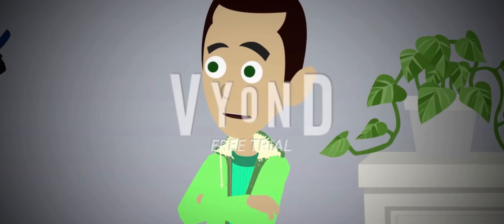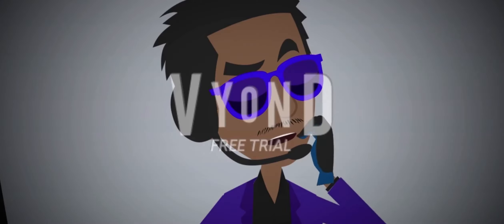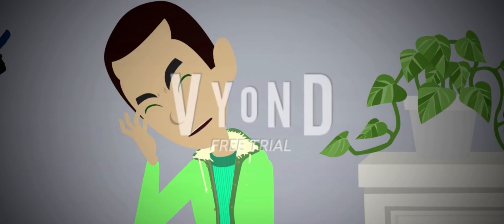The Veyshal Movie | "Vey's Introduction"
Here's another clip talking about the introduction of myself!